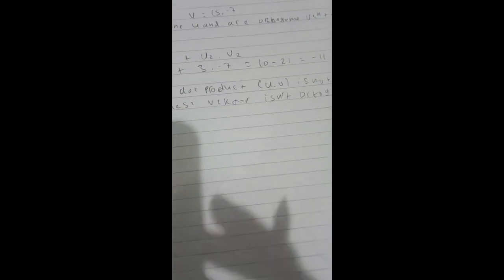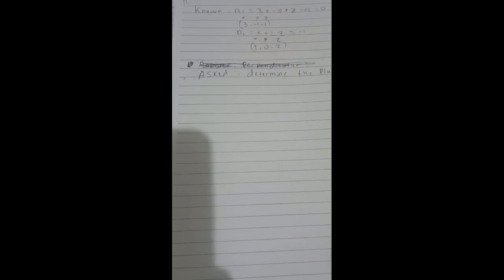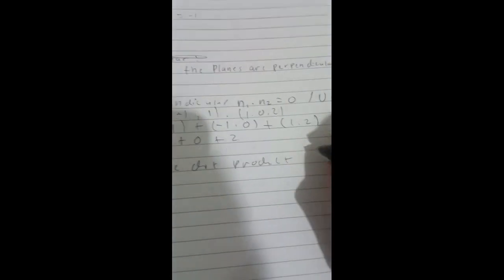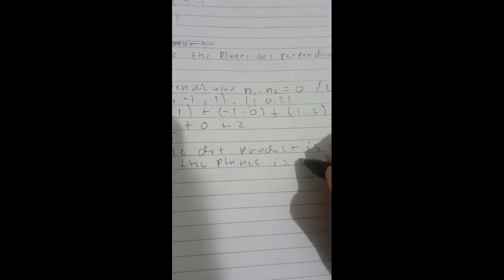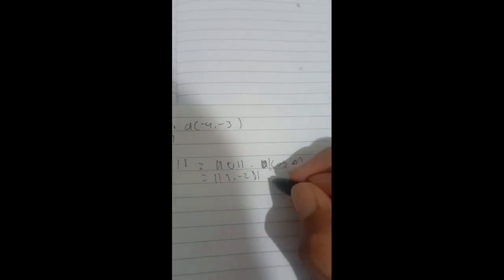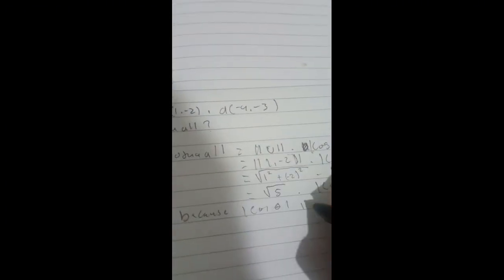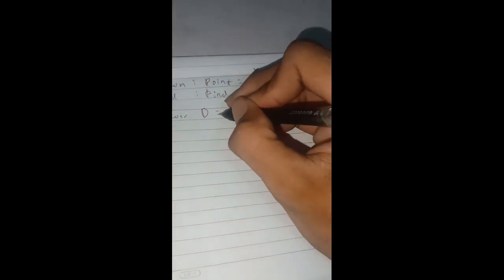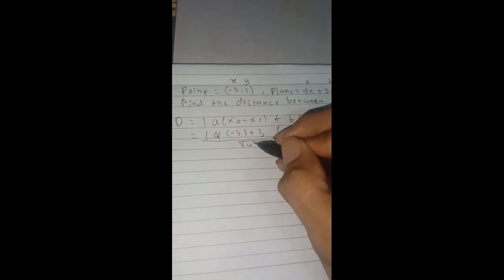ALLIN_Tugas4_2215101020